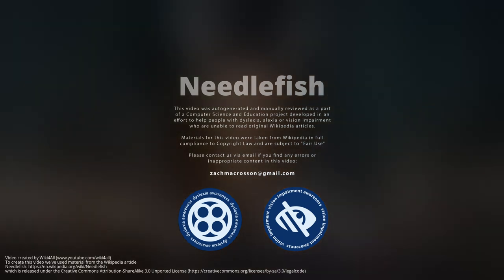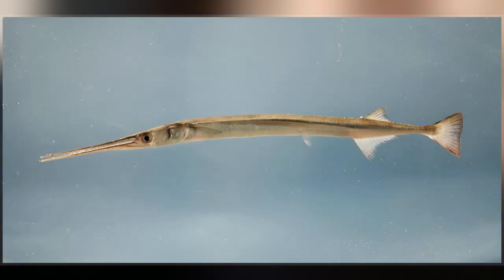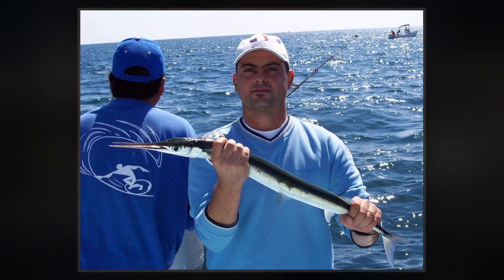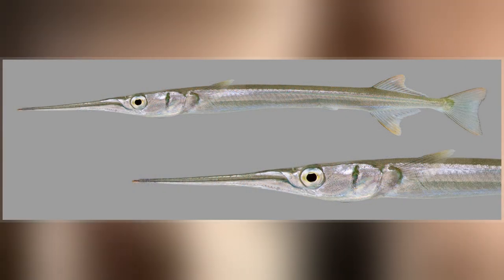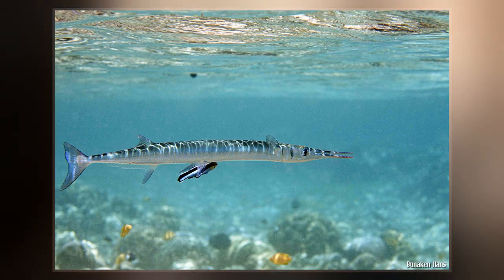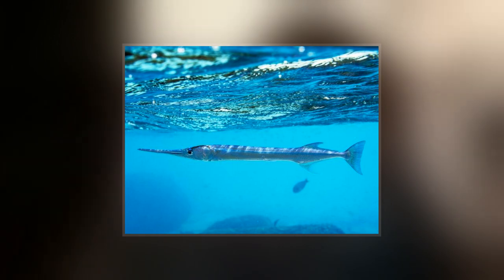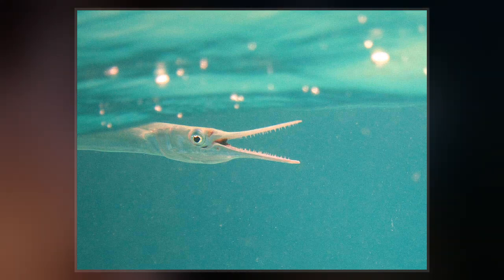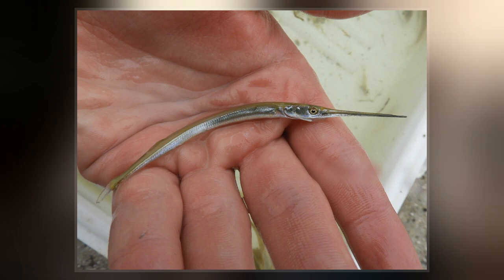Needlefish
Needlefish  or long toms are piscivorous fishes primarily associated with very shallow marine habitats or the surface of the open sea. Some genera include species found in marine, brackish, and freshwater environments, while a few genera are confined to freshwater rivers and streams, including Belonion, Potamorrhaphis, and Xenentodon. Needlefish closely resemble North American freshwater gars  in being elongated and having long, narrow jaws filled with sharp teeth, and some species of needlefishes are referred to as gars or garfish despite being only distantly related to the true gars. In fact, the name "garfish" was originally used for the needlefish Belone belone in Europe and only later applied to the North American fishes by European settlers during the 18th century.